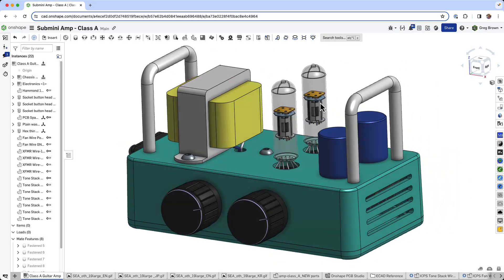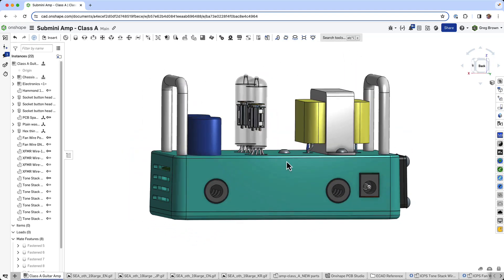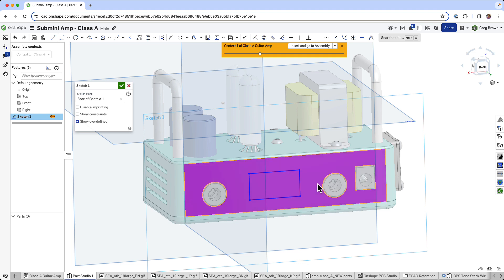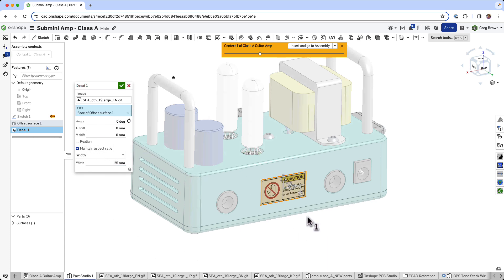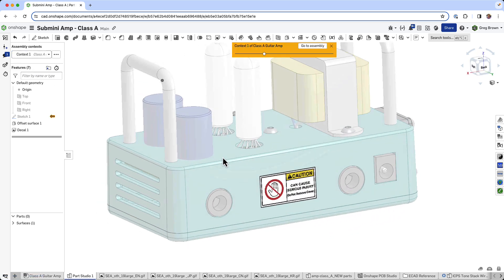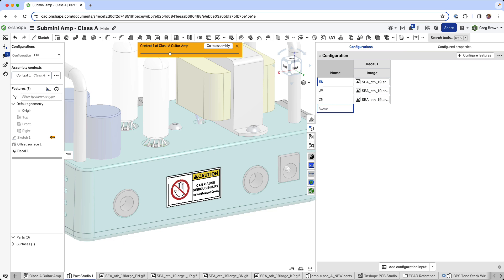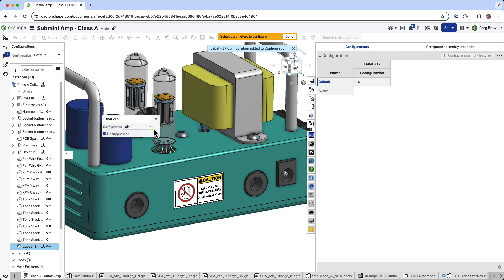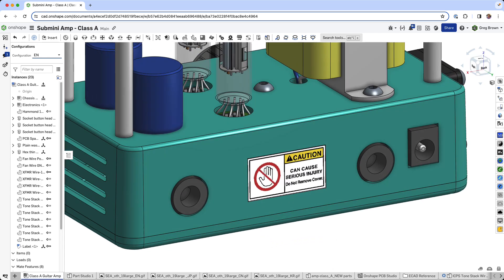How to configure Onshape decals for localized warning stickers.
Brand new in 1.175 (January 12, 2024) Onshape released the Decal feature. Today I'll show you a couple of little tricks you can use with decals, including my favorite which is configuration...